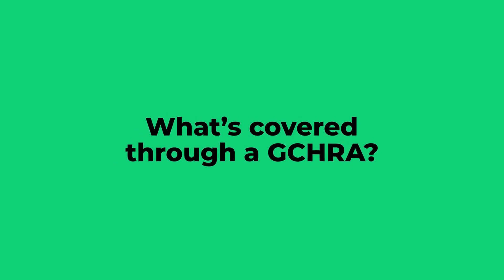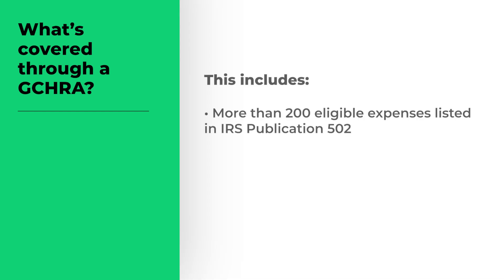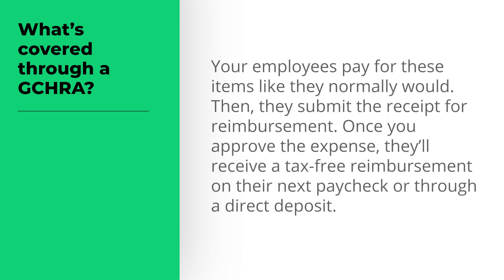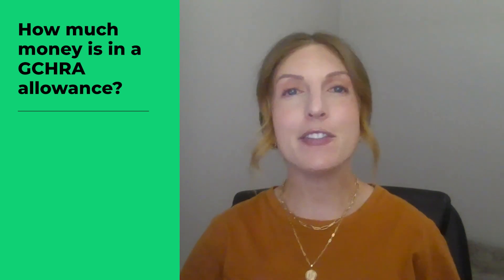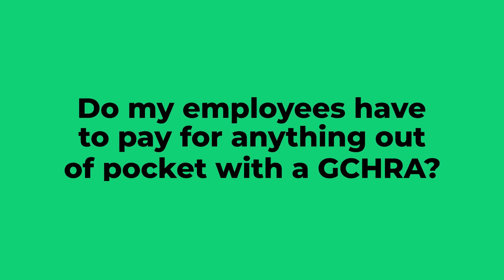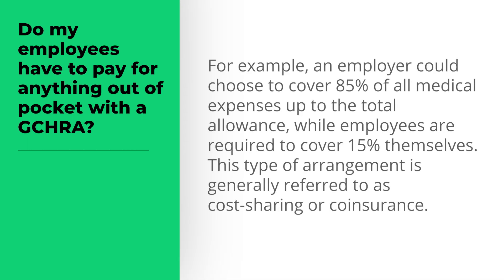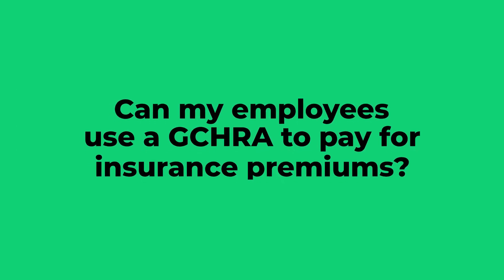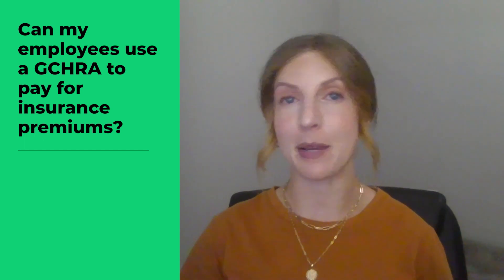How to use group health insurance with an HRA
When it comes to offering a health benefit, many employers look to traditional group health insurance. But in some cases, they can also leverage a health reimbursement arrangement, or HRA, to provide a more valuable benefit.

CHAPTERS:
0:00 - Introduction
0:27 - How does group health insurance work with a GCHRA?
0:55 -What’s covered through a GCHRA?
1:34 - How much money is in a GCHRA allowance?
2:01 - Do my employees have to pay for anything out of pocket with a GCHRA?
2:31 - Can my employees use a GCHRA to pay for insurance premiums?
2:48 - Conclusion

When employers offer a group health insurance plan to their employees, they can pair it with a group coverage HRA, or GCHRA, to cover the expenses that their group plan doesn’t cover.

This includes:
- More than 200 eligible expenses listed in IRS Publication 502
- Copays
- Pre-deductible costs

PeopleKeep is the leader in personalized employee benefits administration software. We make it easy to create and manage your employee benefits and perks, such as HRAs and stipends, in minutes.

Since starting in 2006 as Zane Benefits, we've helped thousands of organizations offer affordable benefits to their employees.